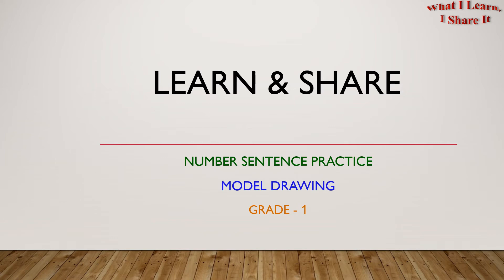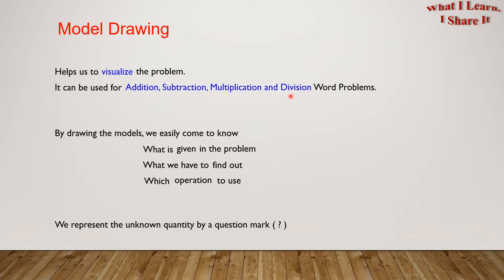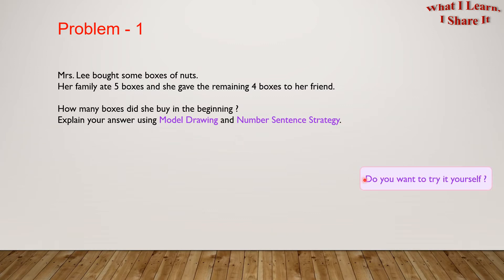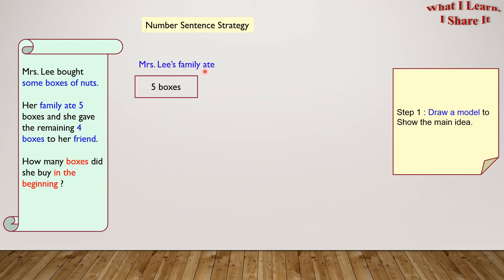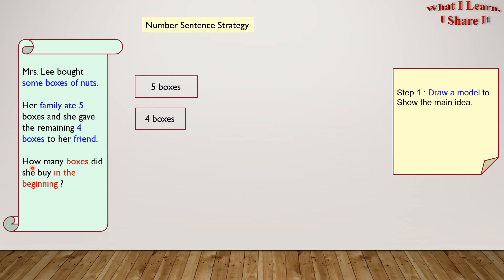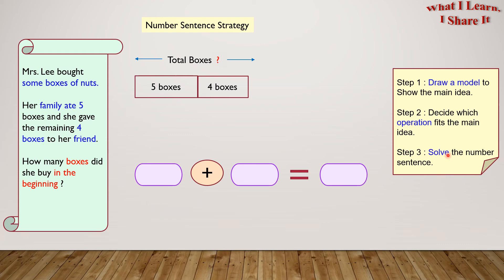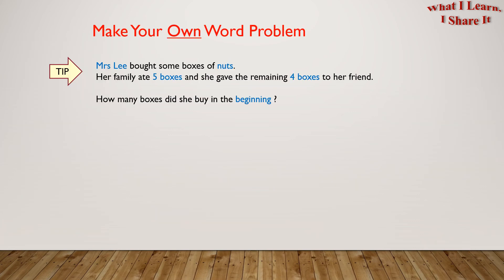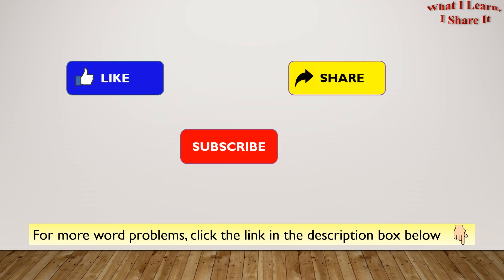Finding Whole when parts are given - Part Part Whole method | What is Model Drawing | Grade 1 Math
In this video, we will see what Model Drawing is and how it is useful in solving the Part-Part-Whole Word Problems.